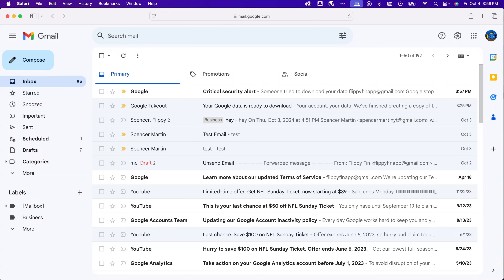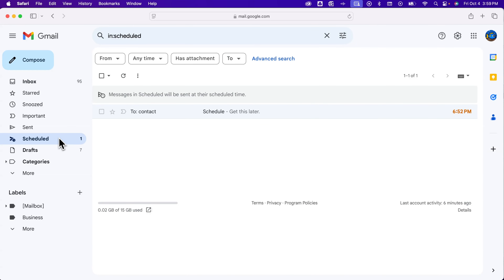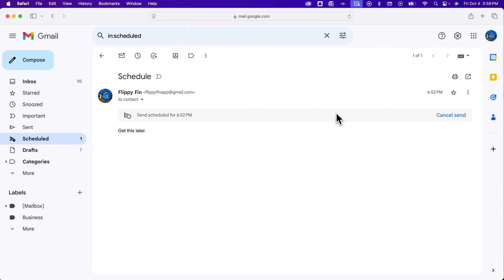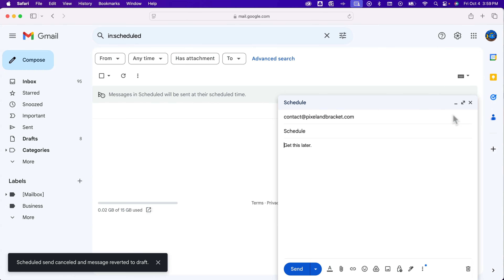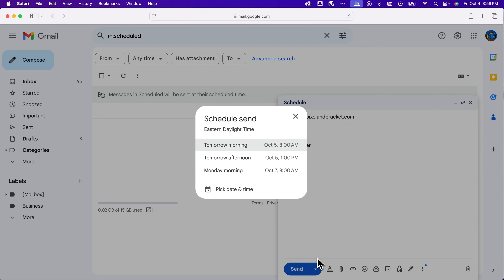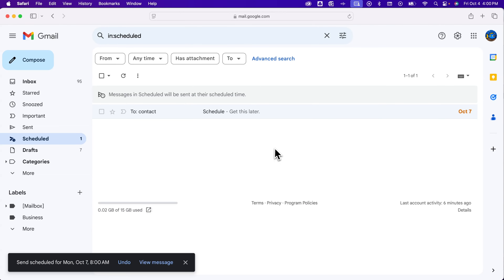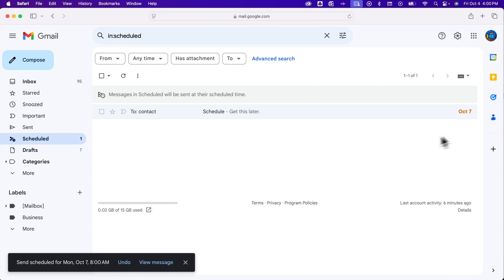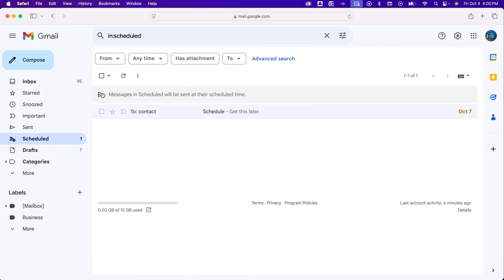How to Edit Scheduled Email in Gmail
In this Gmail tutorial, learn how to find and edit scheduled emails in Gmail.